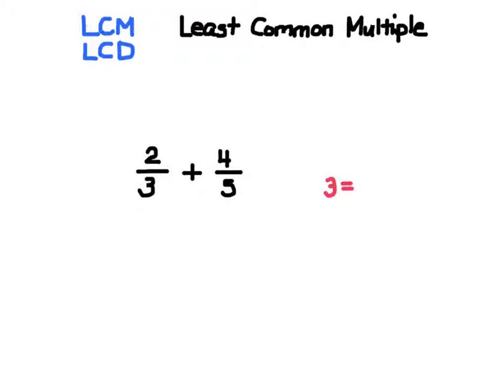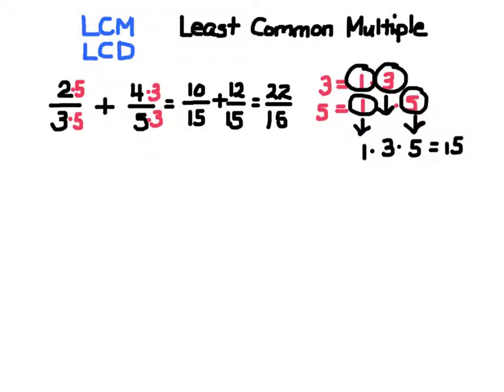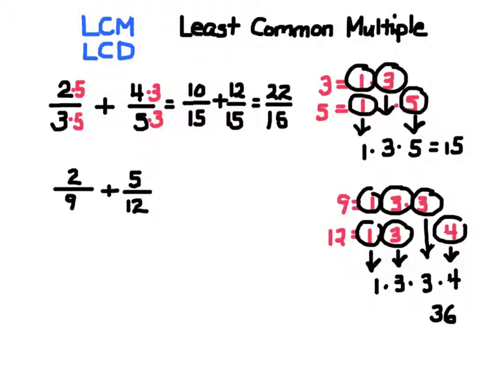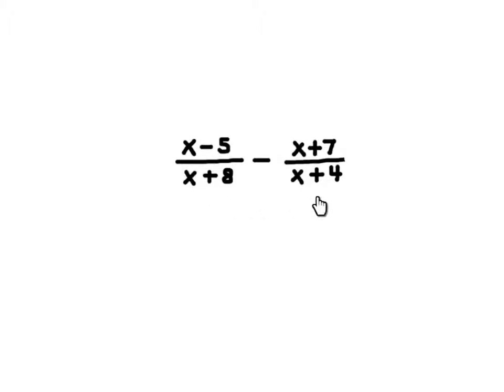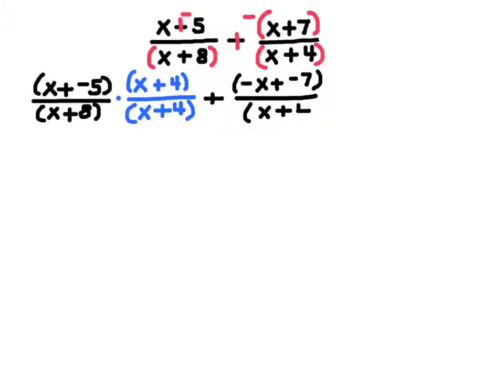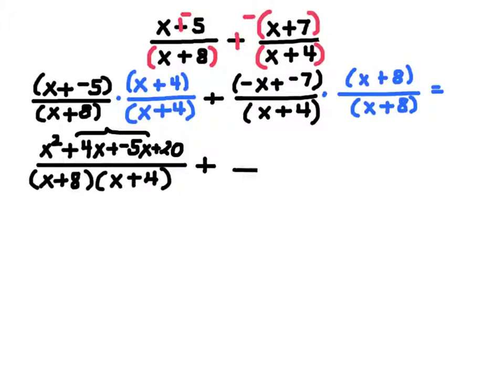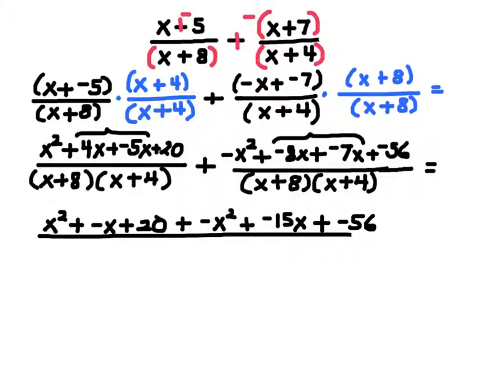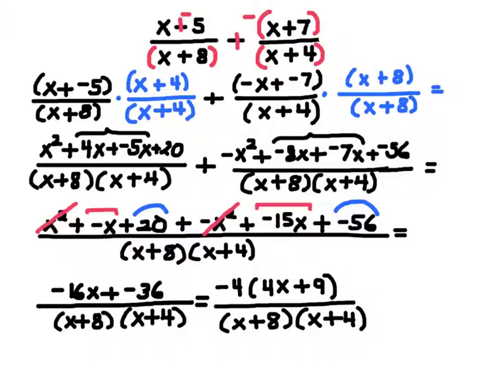Elementary Algebra: Add & Sub Rational Exp With Different Denominators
Add & Sub Rational Exp With Different Denominators